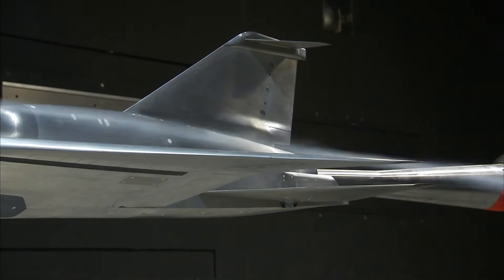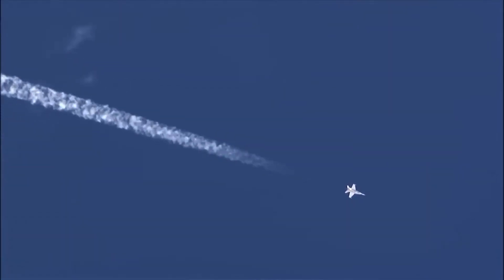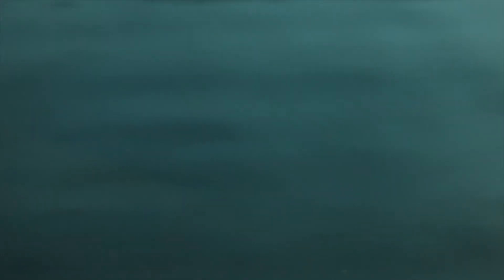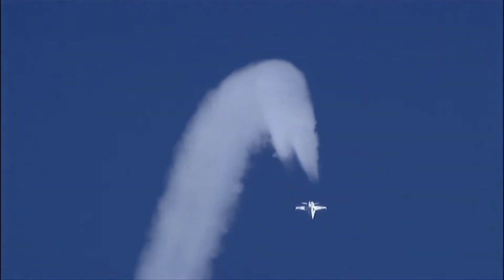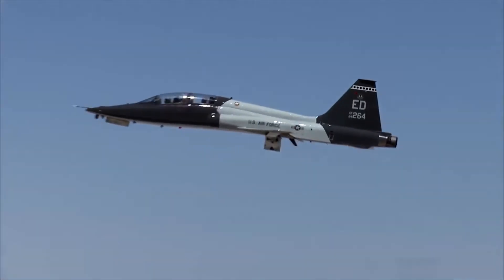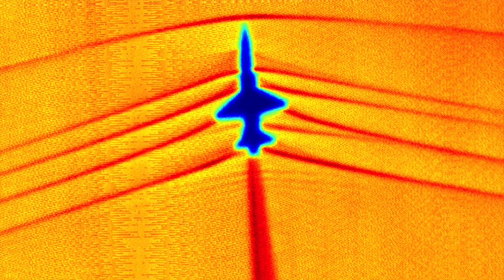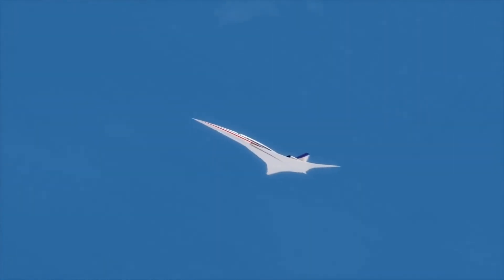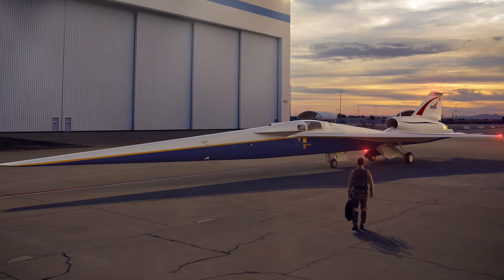X-59: Sonic Booms Explained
A benefit of NASA’s quiet supersonic research is to change noise regulations so that you and I could someday fly at supersonic speeds over land, reaching our destination in half the time. Watch this video to learn more about sonic booms and how the X-59 will reduce the sound of a sonic boom to a sonic thump!